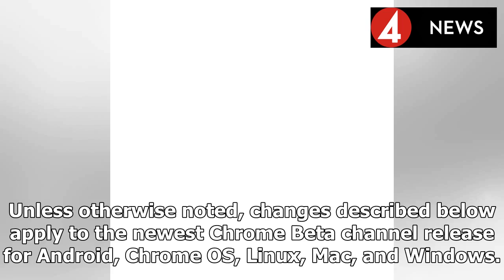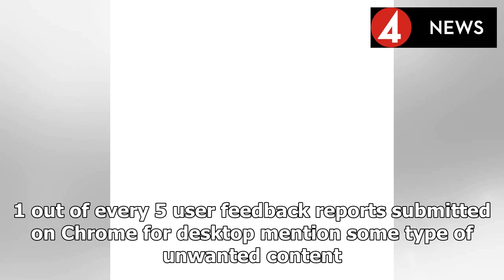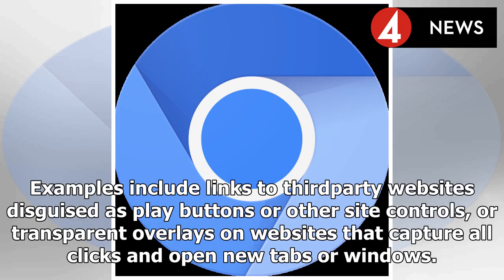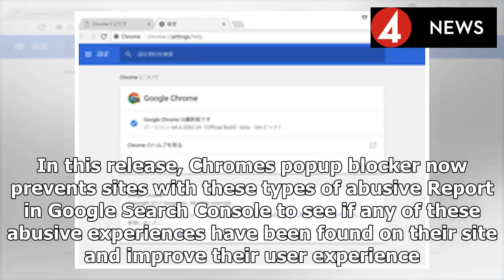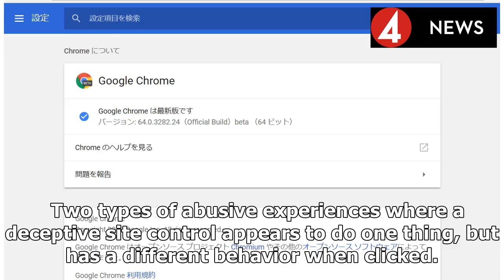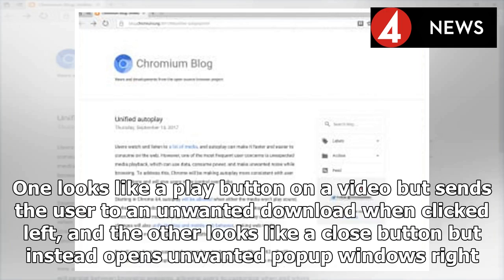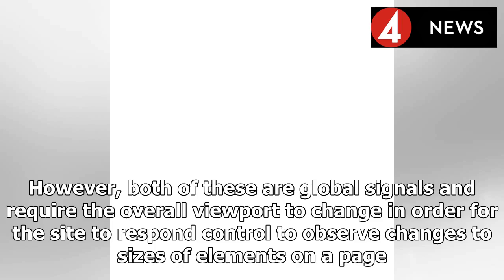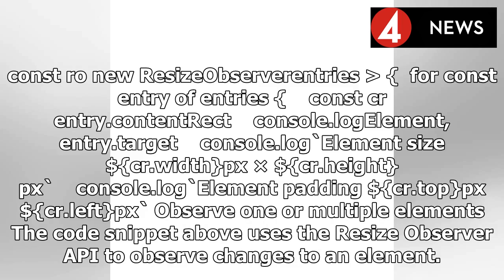Chrome 64 beta: stronger pop-up blocker, resize observer, and import.meta- Breaking News TNC -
►* Fanpage:
►* Google Plus :
Videos from the Internet, if it's infringement of your rights (including copyright, portrait rights, privacy, reputation etc).
Please send an email and the videos will be removed within 24 hours.